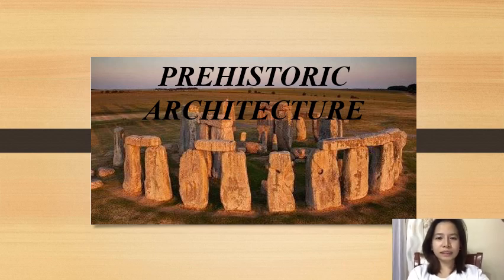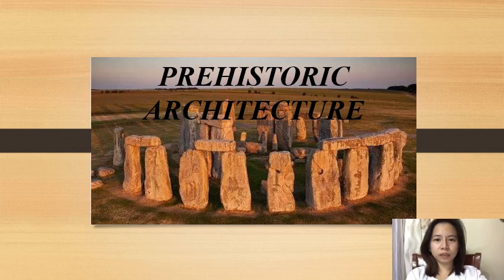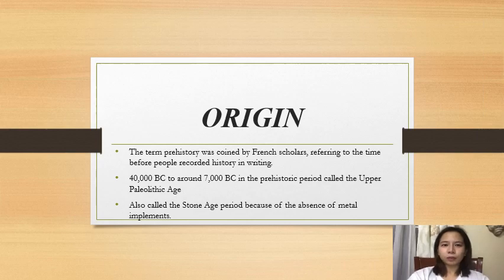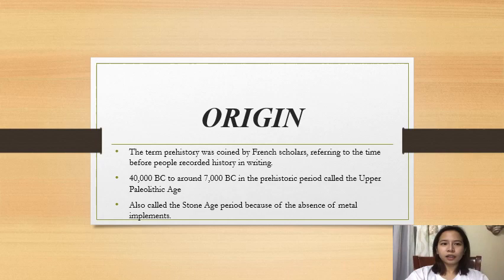arbes PREHISTORICARCHITECTURE 2